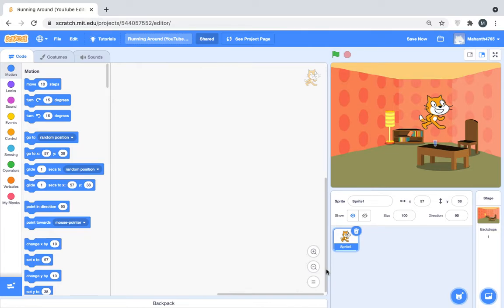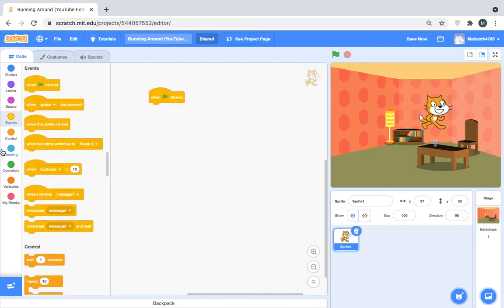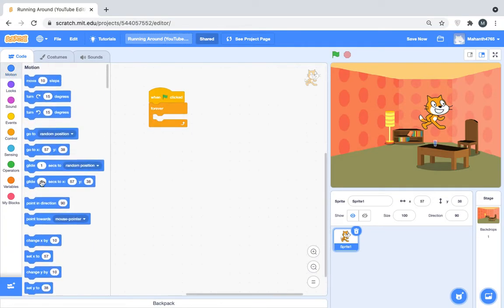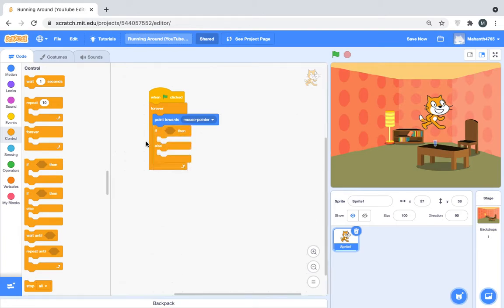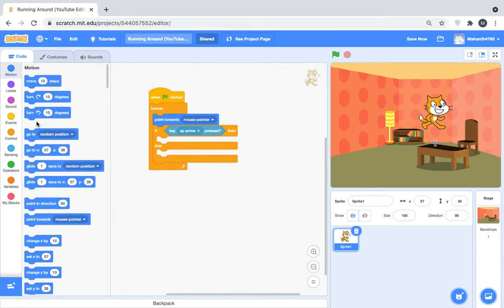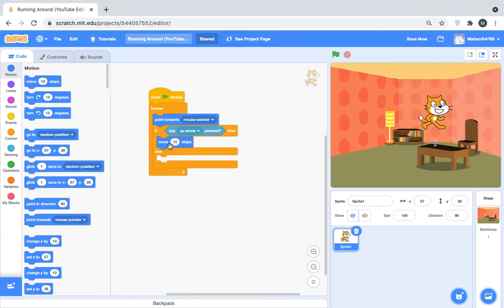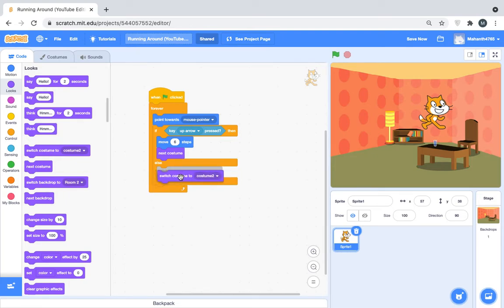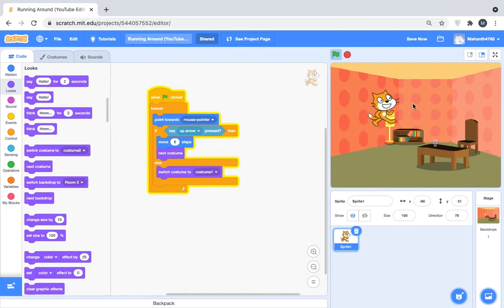Running Around Game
Hi Guys! Sorry if this video was so quick. Bye Guys